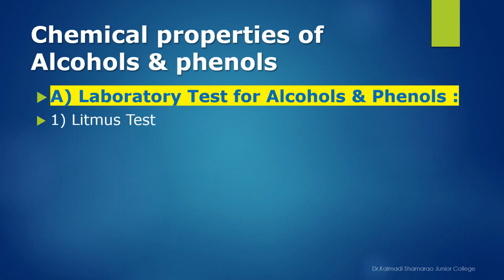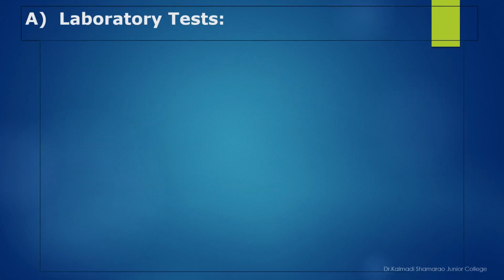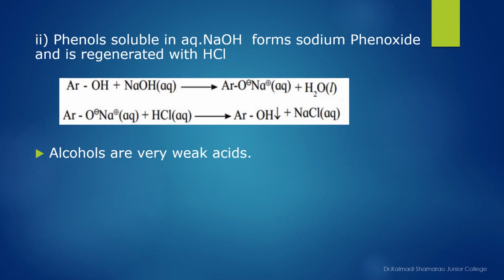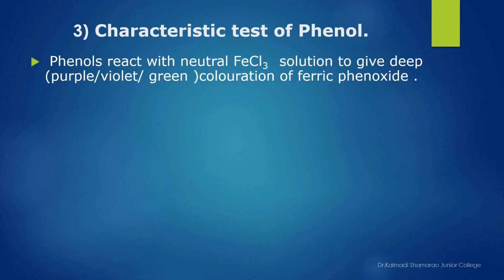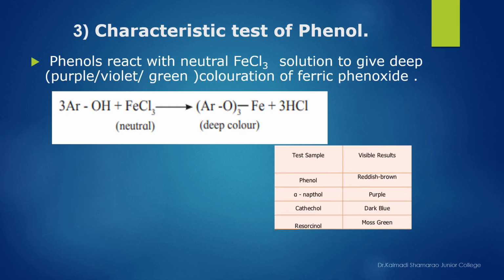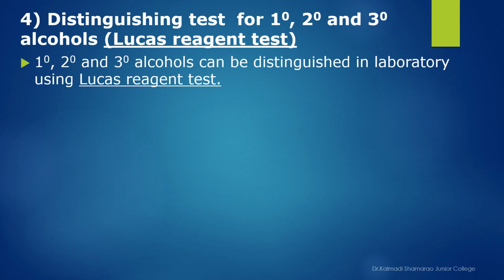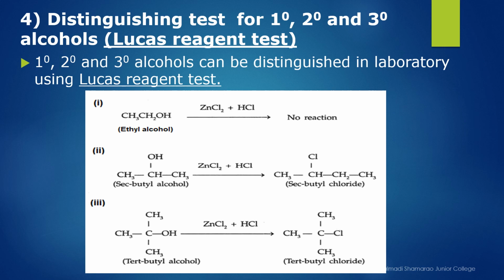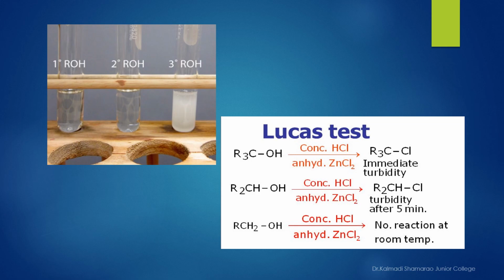Chapter-11 Alcohols, Phenols and Ethers. 7 Lab test of ROH & Phenols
This includes lab test to  distinguish between primary , secondary and tertiary alcohols.